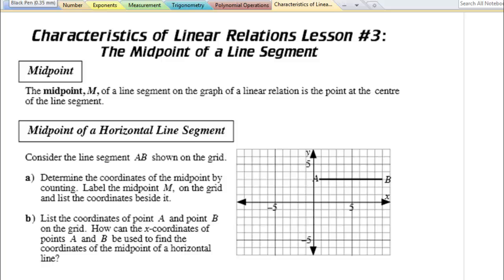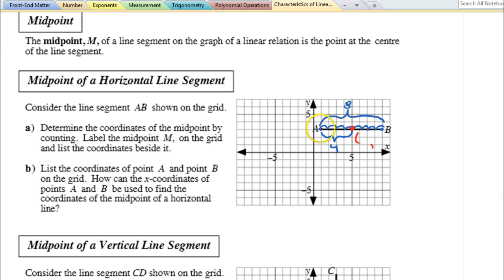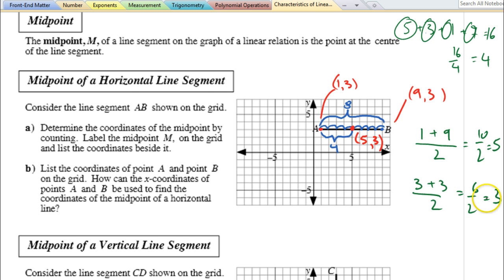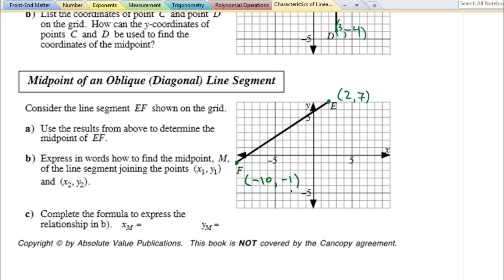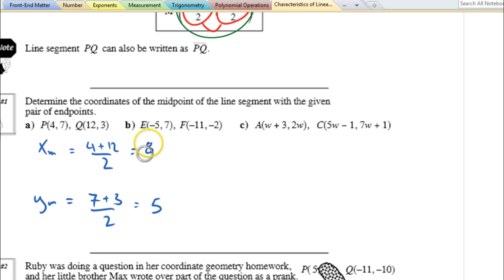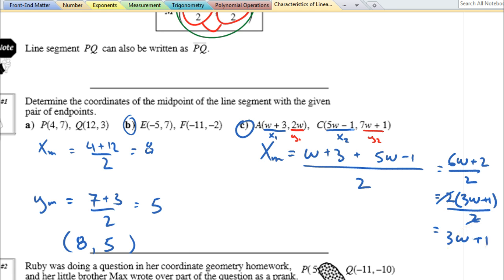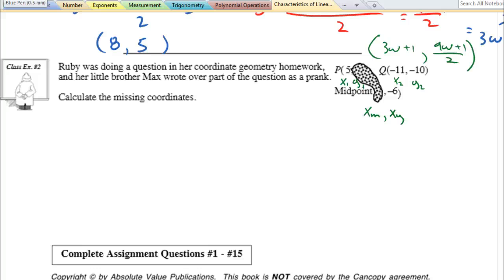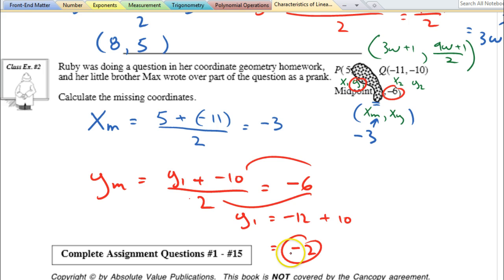8.3 Midpoint of a Line Segment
8.3 Midpoint of a Line Segment